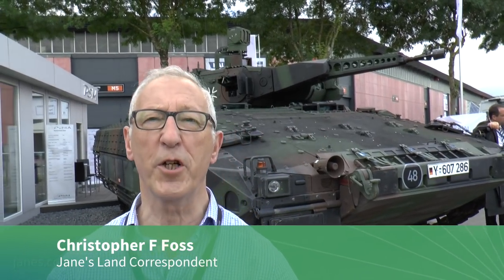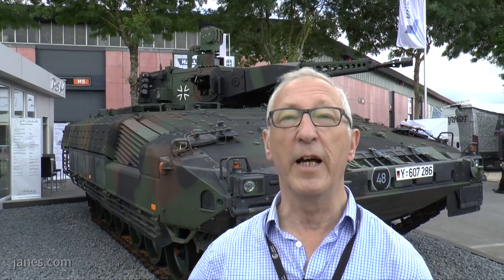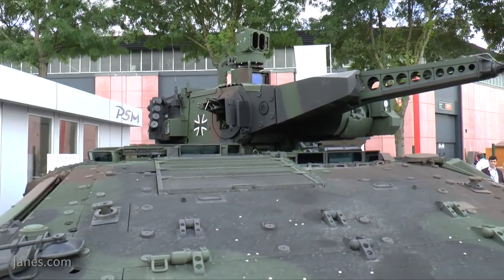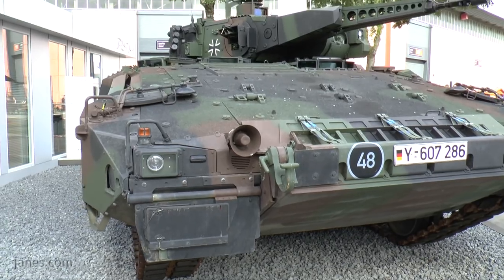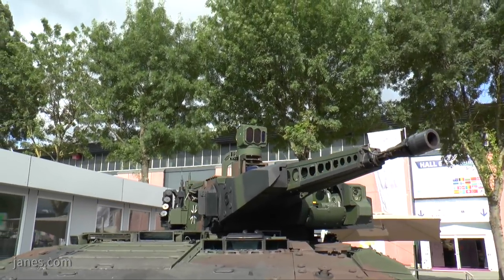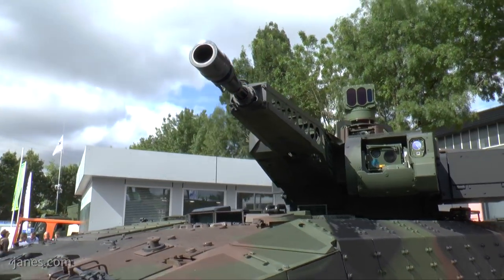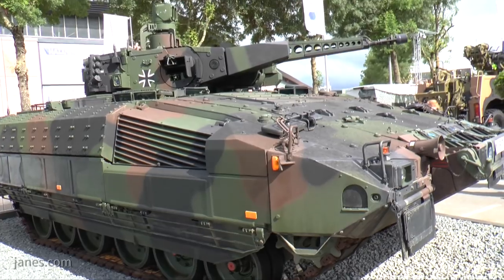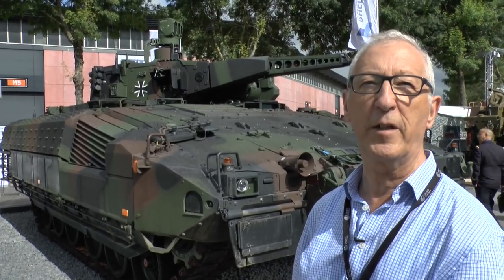Eurosatory 2018: German Puma Infantry Fighting Vehicle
Christopher F Foss takes a look at the German PUMA Infantry Fighting Vehicle on display at Eurosatory 2018.